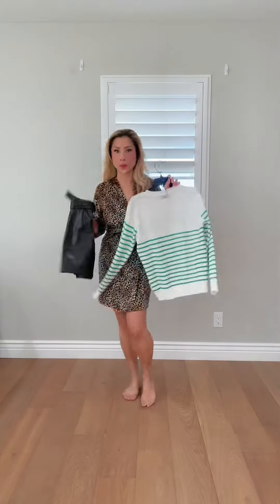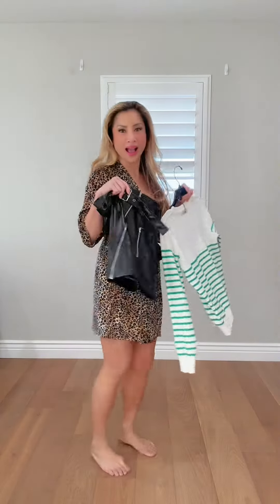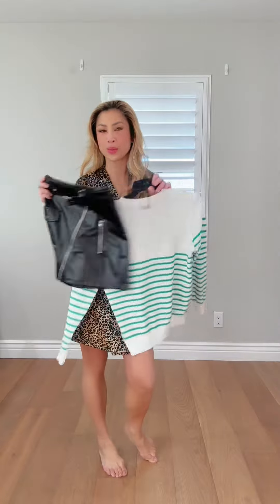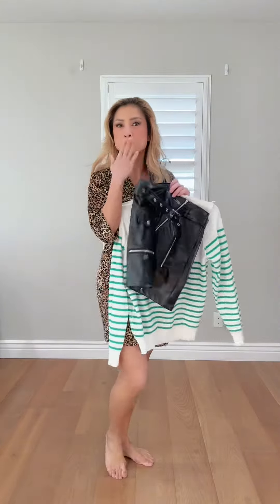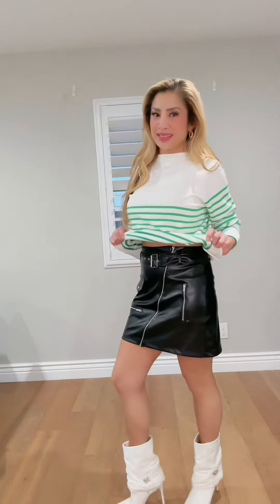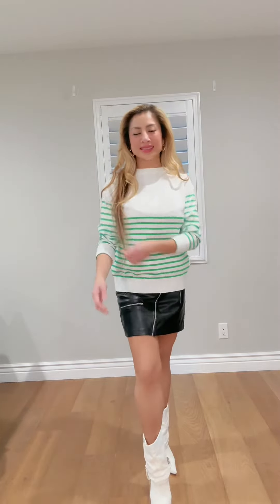Winter Elegance: Green Vibrant Stripes, Leather Chic, and Stiletto Booties Ensemble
Fashion Try On Haul 2024 | BEST Amazon Fashion Finds, Must Haves, Chic Outfits | Looks for Less | Affordable Fashion | Ageless Style

Hey there! I’m sharing my recent purchases and daily deals.

Delving into the world of affordable and girlie fashion, I specialize in curating stylish looks on a budget, uncovering hidden fashion gems, and sharing my latest purchases to inspire your own wardrobe adventures.

Beyond that, I'm your trusted product reviewer, offering insightful perspectives on must-have fashion finds. My mission? To empower you to look and feel fabulous in every outfit without emptying your pockets. Happy Shopping!🛍️

Hi ladies! Excited to share that I'm about to try on this beautiful green and white striped sweater top. I'm absolutely obsessed with the vibrant green color, especially as March approaches. It's the perfect time for a little GREEN inspiration, symbolizing new growth and capturing the essence of spring! Did you know that the color green not only impacts us mentally but also has a soothing and relaxing effect?
Crafted from soft and comfy material, this striped sweater for women boasts a retro charm that never goes out of style. Whether paired with trousers, jeans, leggings, or a any other skirt, this timeless pullover is the ideal throw-on-and-go sweater, a must-have in your classics collection.

And here's the fun part – I couldn't resist pairing it again with the Fashion Black Leather Moto Biker Mini Skirt. Contrary to popular belief, the leather skirt is incredibly versatile and adds a touch of polish to any outfit. Plus, it transcends seasons, making it a wardrobe statement. But that's not all – you can take this ensemble to the next level by accessorizing with your favorite gold jewelry.

To complete the look, I've fallen in love with these white Pointed Toe Stiletto High Heels Ankle Booties. With a soft insole for constant foot relaxation, a plush lining made of flexible and breathable material, and a perfect shaft height providing the right fit and support, these booties ensure both comfort and style. The outsole is steady, slip-resistant, and durable, delivering high-quality performance
And if you're loving this 3 piece outfit:  3 piece stripe green and white sweater, black biker skirt and white booties  set to be yours you can find it at my links below. Happy Shopping!